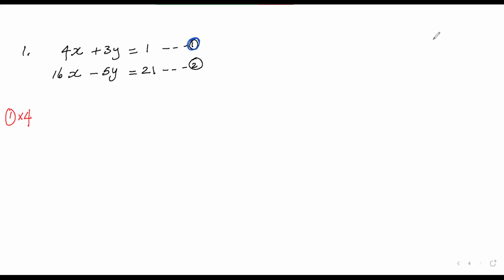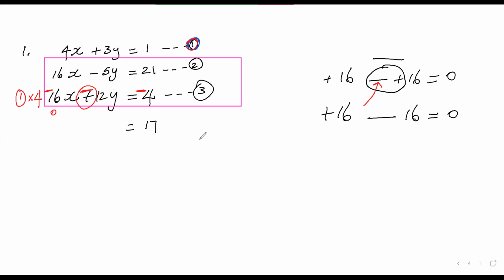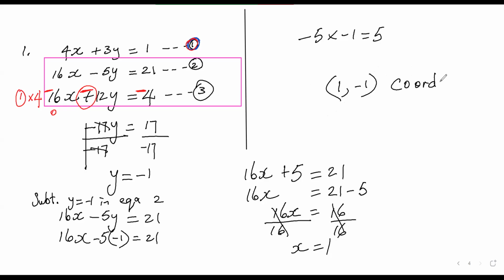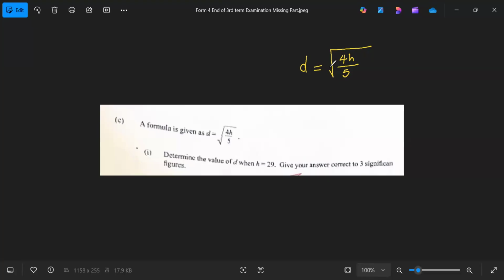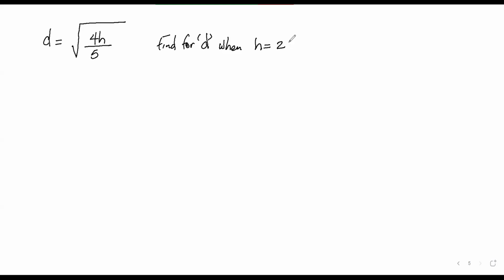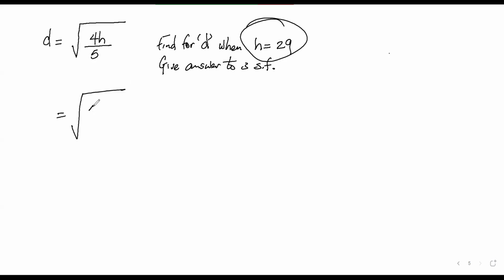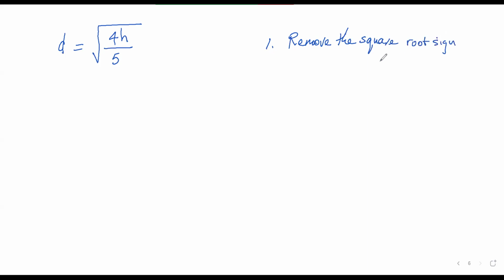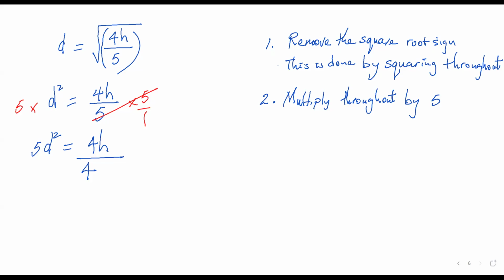Simultaneous Eqa. and Changing the Subject of Formula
Monday 8th September 2025 Mathematics class